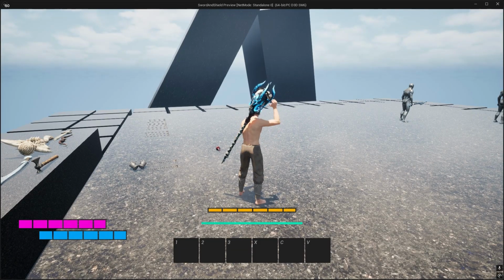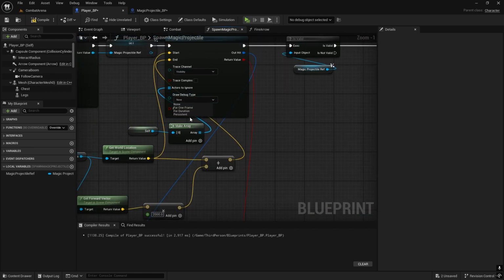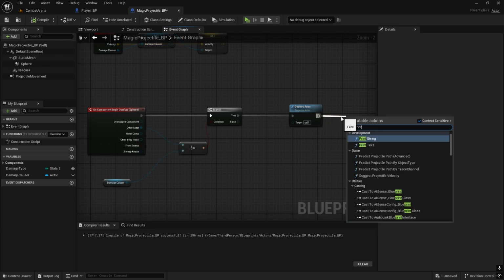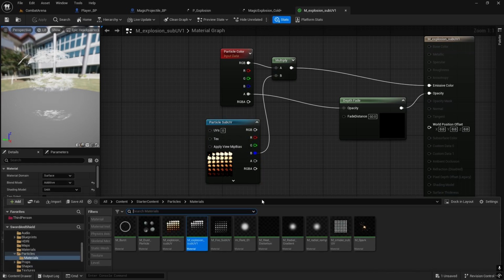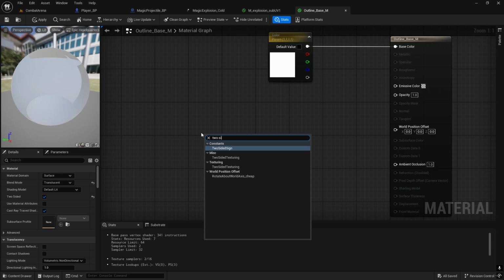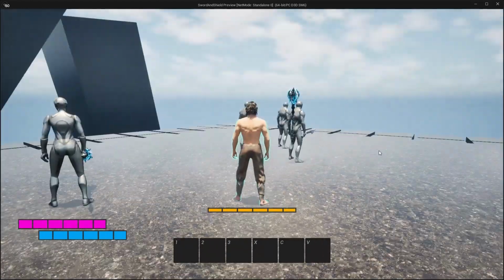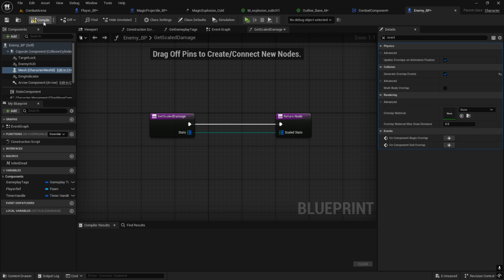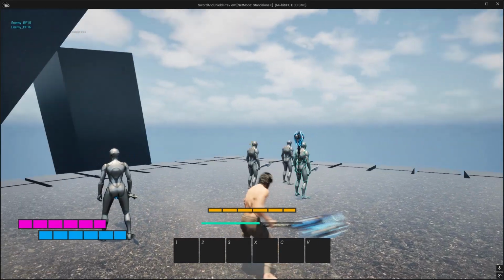RPG Tutorial 208. Magic projectile effects (Unreal Engine 5)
0:00 Line trace
6:15 Collision
10:22 Magic explosion effect
17:26 Overlay effect